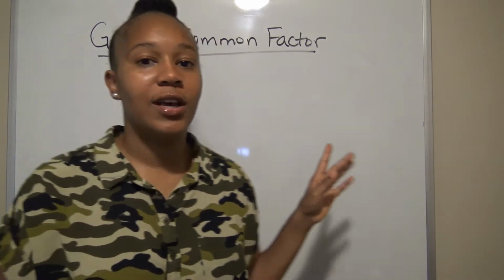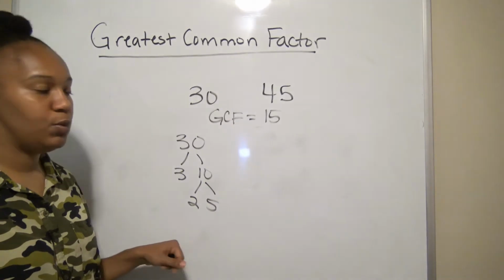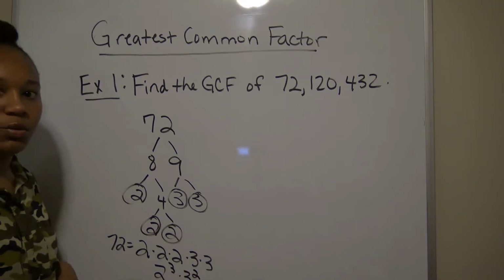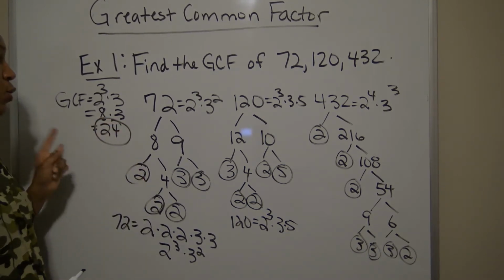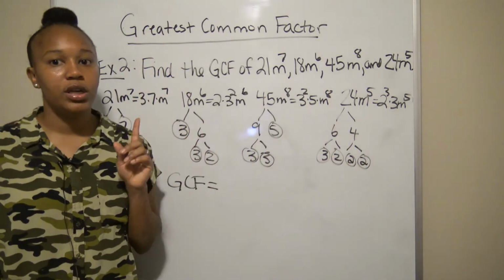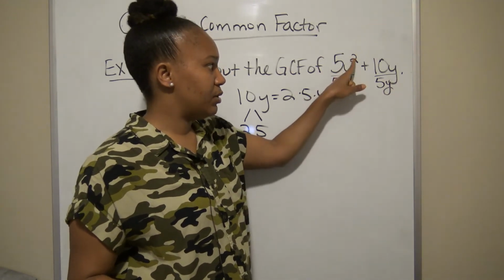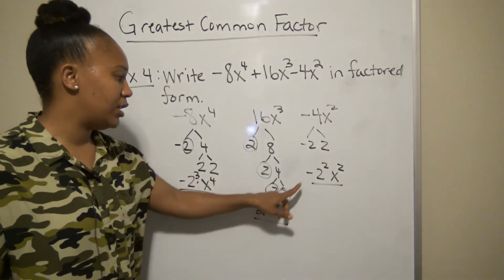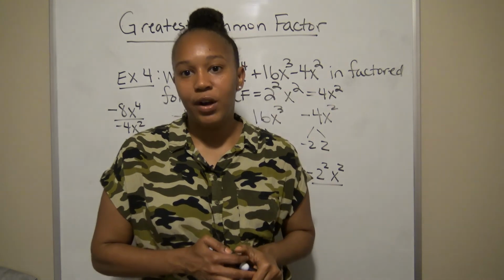Greatest Common Factor